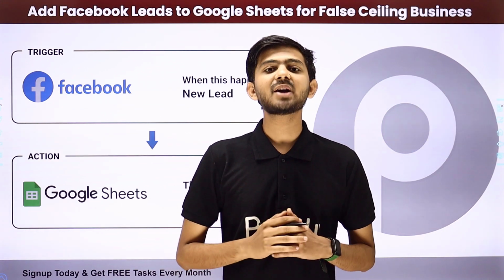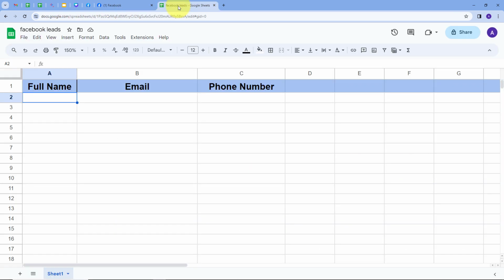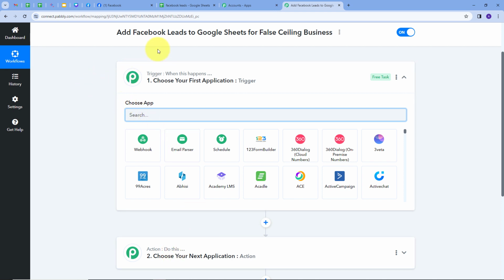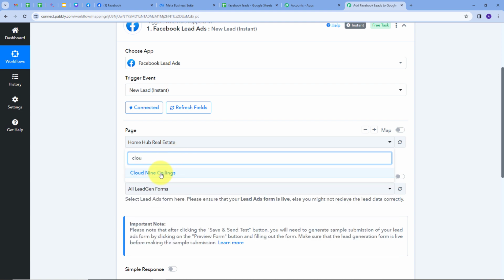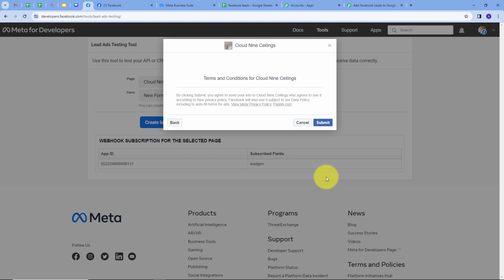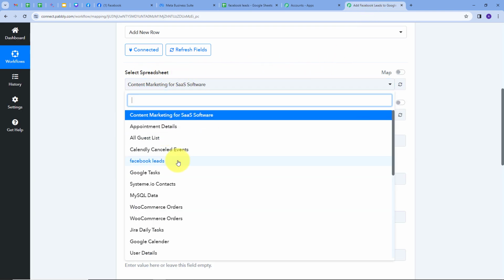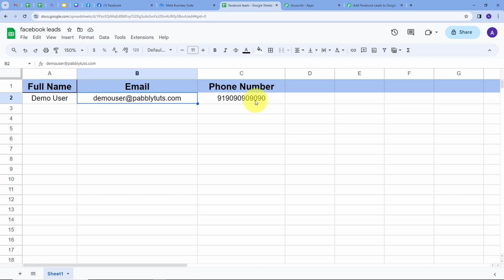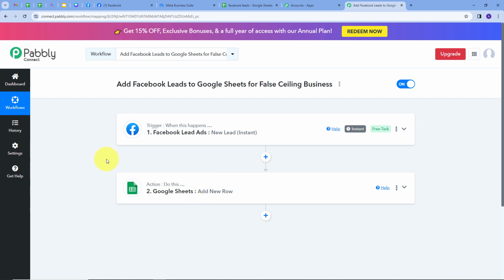Add Facebook Leads to Google Sheets for False Ceiling Business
In this comprehensive tutorial, we're diving into the world of streamlined lead management! Join us as we guide you through the step-by-step process of integrating Facebook Leads with Google Sheets using Pabbly Connect. Whether you're running a false ceiling business, managing leads, or a tech enthusiast, this tutorial will empower you to automate the process of capturing and organizing leads effortlessly.

🔍 What You'll Discover:

Setting up a seamless integration between your Facebook Lead Ads and Google Sheets using Pabbly Connect.
Capturing and recording leads in real-time to your designated Google Sheets spreadsheet.
Streamlining your lead management workflow for enhanced efficiency and organization.
Tips and best practices for optimizing your false ceiling business's lead capture process using Pabbly Connect.

🚀 Who Should Watch:

False ceiling business owners, marketers, and anyone looking to optimize their lead management process.
Tech enthusiasts eager to explore the power of Pabbly Connect in lead capture and organization.

🌟Key Insights:

Facebook Lead Ads Integration
Google Sheets Lead Capture
False Ceiling Business Lead Management

1. Automation: Pabbly Connect offers automation capabilities that can help you automate mundane and repetitive tasks. This allows you to save time, money and resources.

2. Integration: Pabbly Connect provides a wide range of integrations so that you can connect different web services with each other. This helps you to create smarter workflow processes and make your business more efficient.

3. Security: Pabbly Connect takes security seriously and provides an industry-standard security system to protect your data and applications.

4. Scalability: Pabbly Connect is highly scalable and allows you to easily add new applications and services to your workflow.

 5. Cost-effective: Pabbly Connect is cost-effective and provides plans for different business sizes.